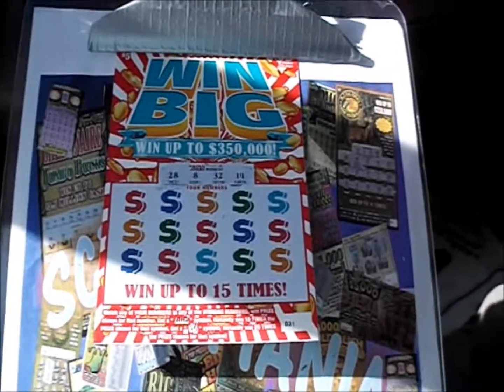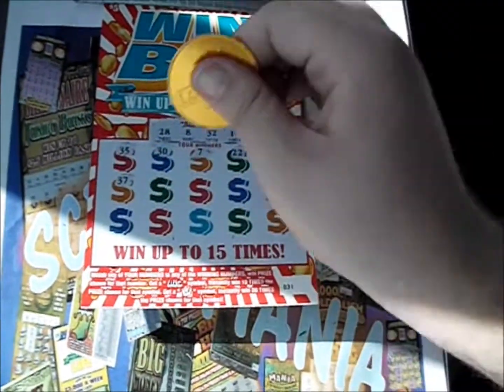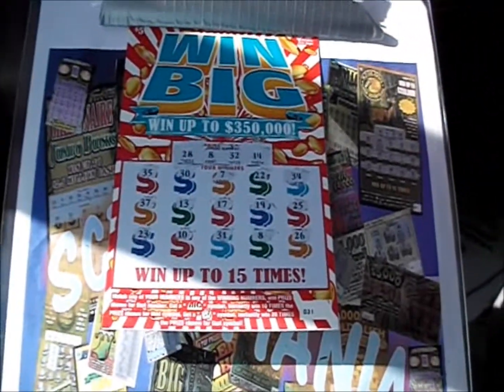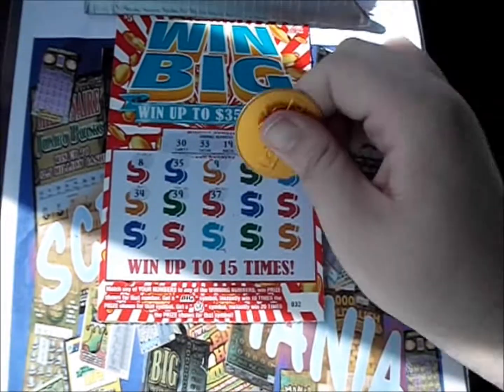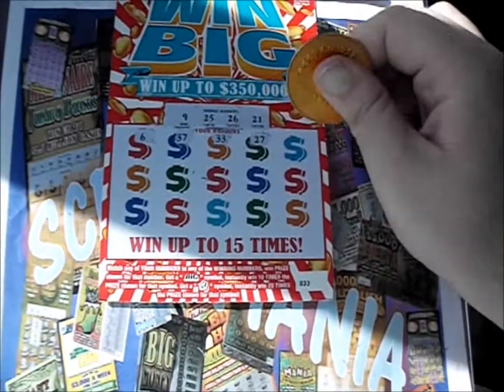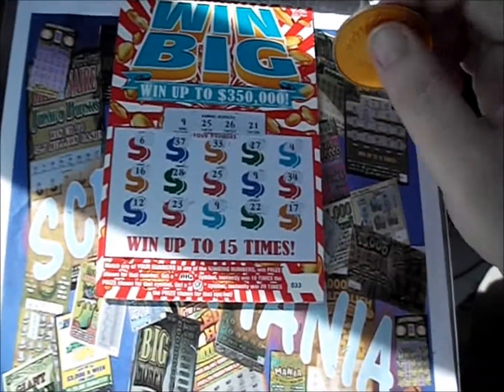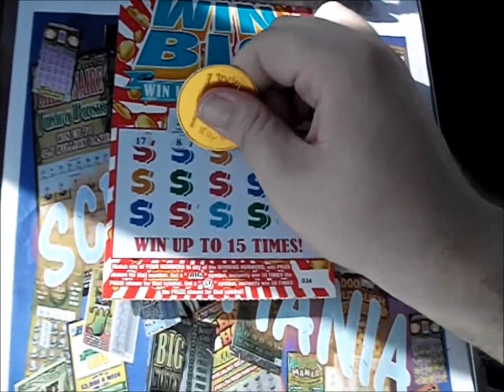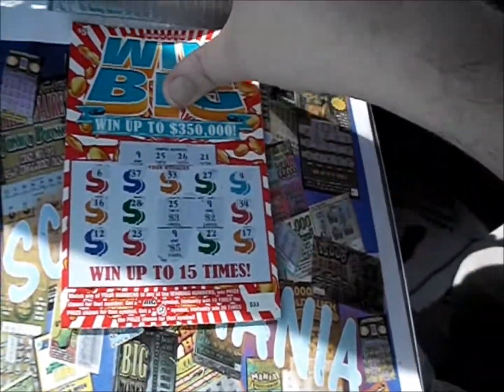Episode 1293 - GA Win Big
$5 GA Win Big